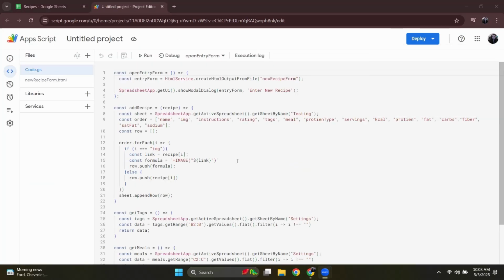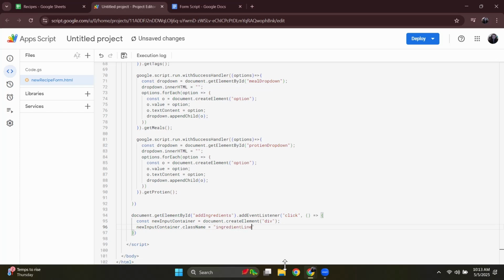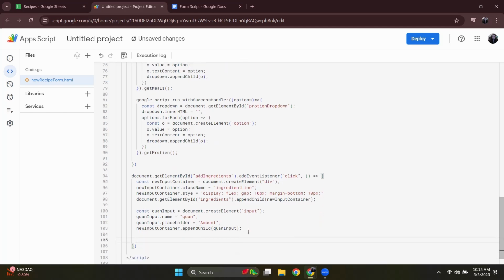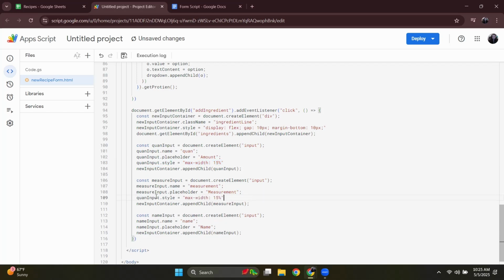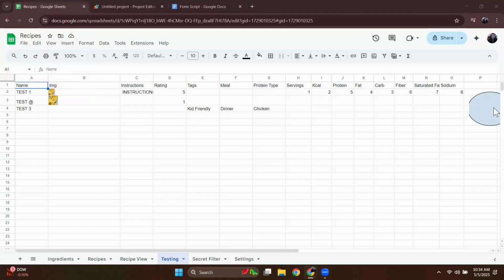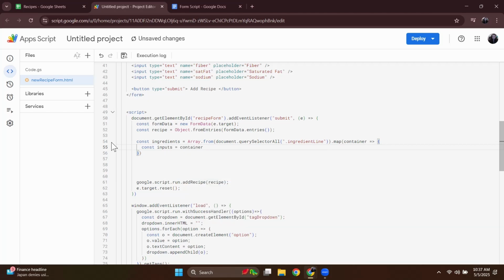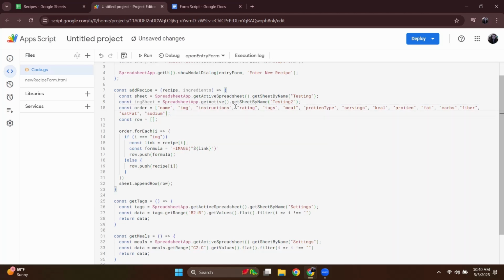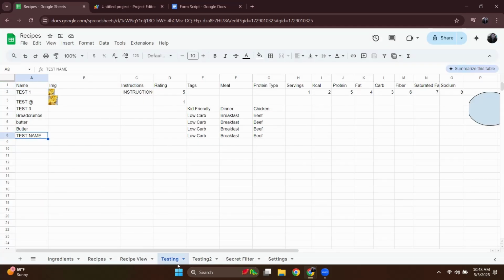Add Dynamic Form Fields with a Button (Google Sheets Recipe App Tutorial Pt 4)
In this video, we're making our recipe app more flexible by adding dynamic input fields to our form! You'll learn how to let users click a button to add more ingredient lines—perfect for recipes that don’t have a fixed number of ingredients.

This beginner-friendly tutorial builds on our previous videos and introduces a common feature you'll find in more advanced apps. Whether you're building a recipe book or another form-based tool in Google Sheets, this trick will come in handy.

📌 What we cover:

HTML & JavaScript setup for dynamic input fields

How to append new input lines with a button

How to structure the form so ingredients save correctly

🛠️ No coding experience required—I'll walk you through step by step!